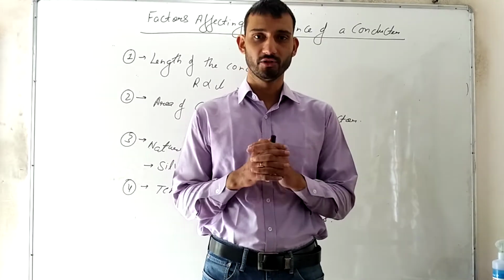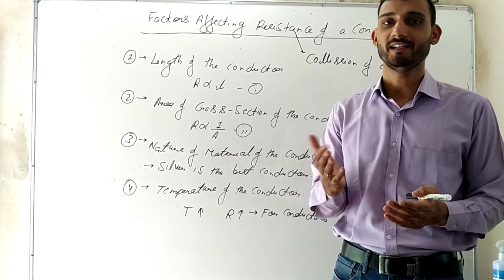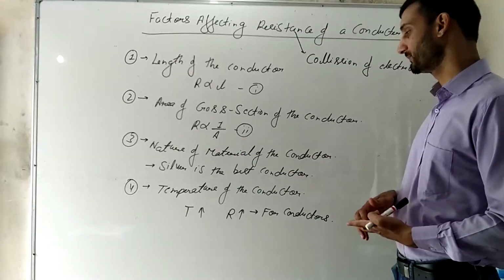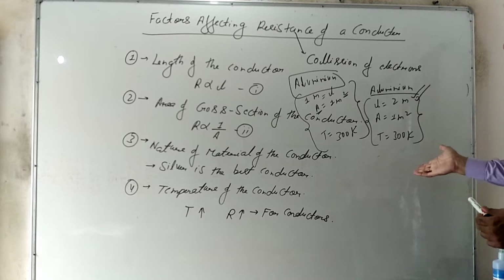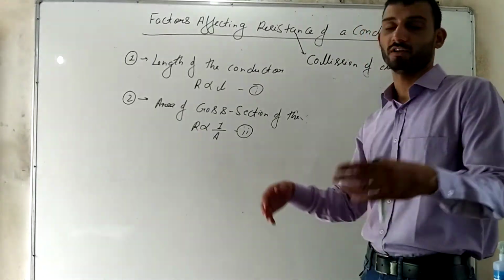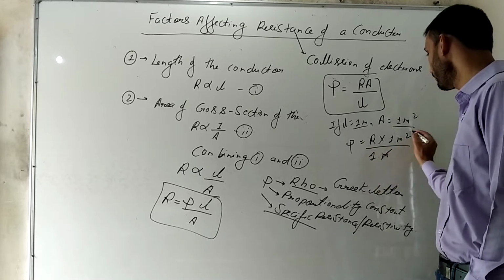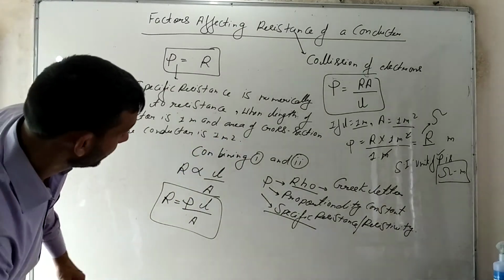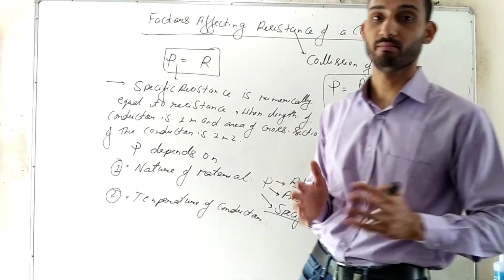Factors affecting resistance and resistivity.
In this class, we have discussed about factors affecting resistance and resistivity. Also, we have define resistivity and discussed its S.I. unit.